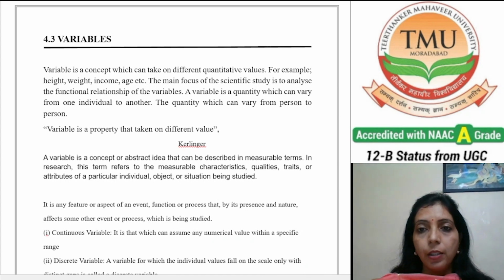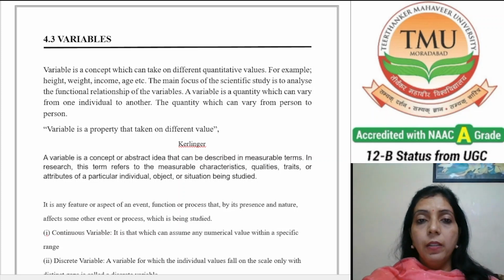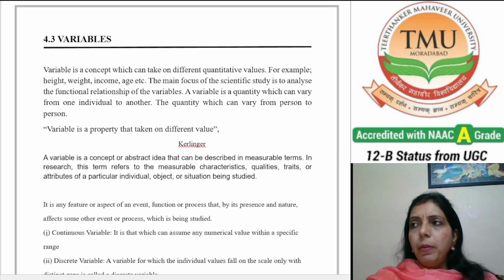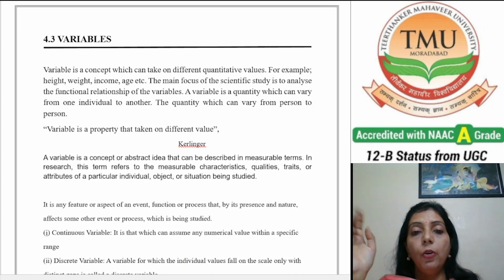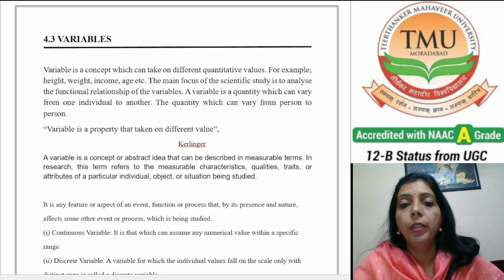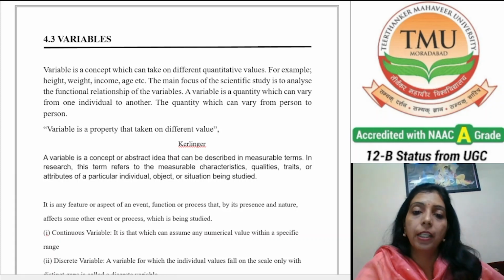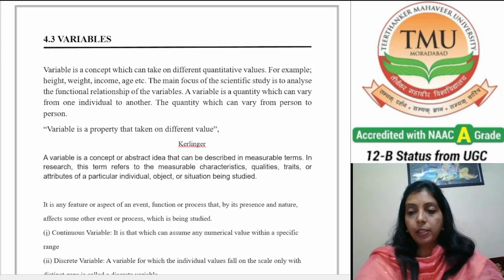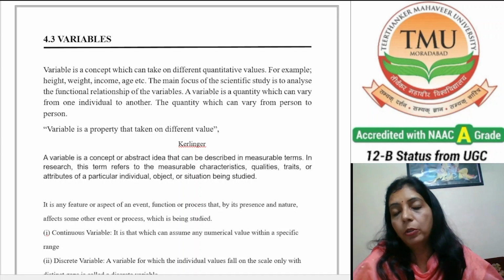RM UNIT 4 40